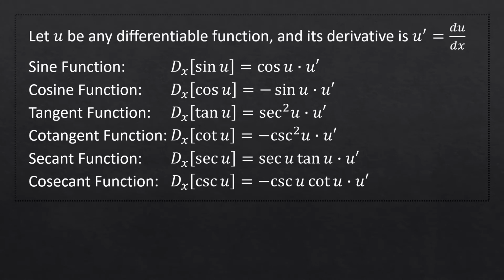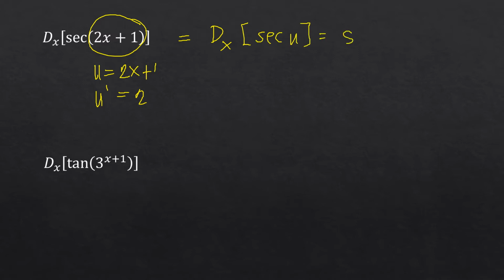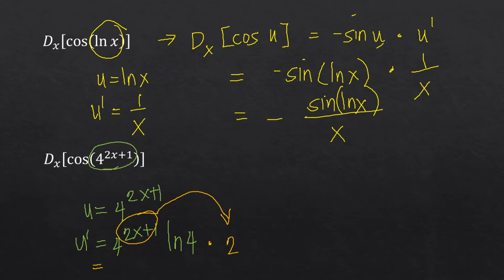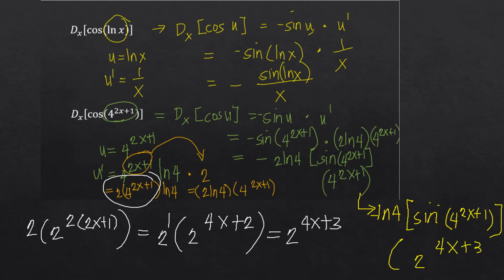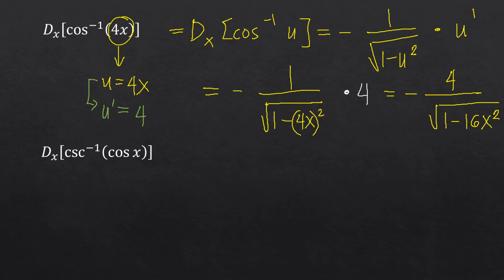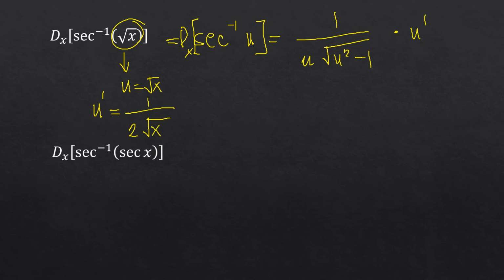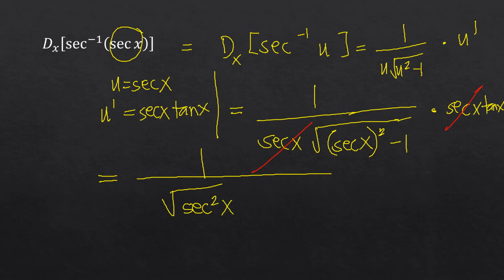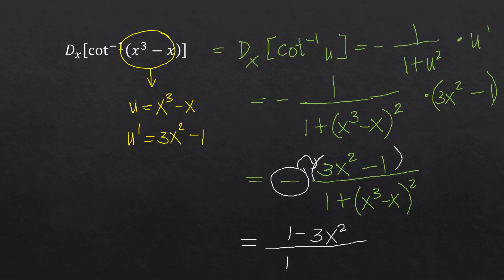Chain Rule (Trigonometric Functions and their Inverses)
Lecture on the chain rule in differentiating the trigonometric functions and their inverses.